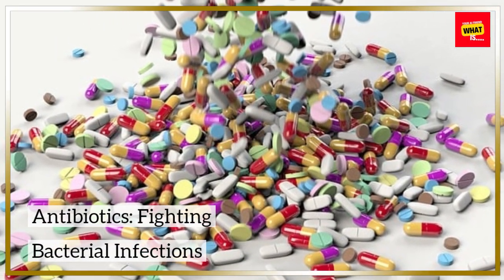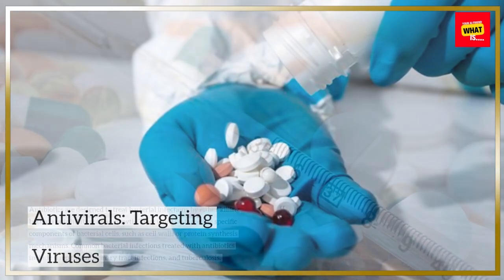What is the Difference Between Antibiotics and Antivirals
Explore the key differences between antibiotics and antivirals. Learn how they work to combat bacterial and viral infections.